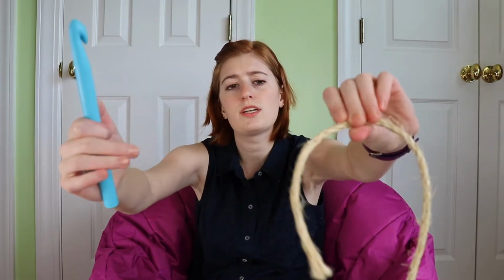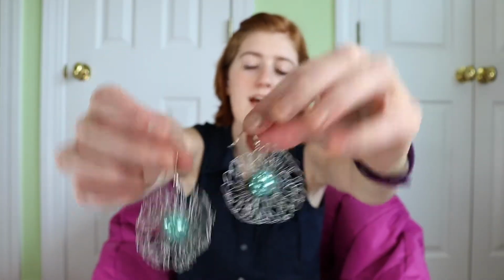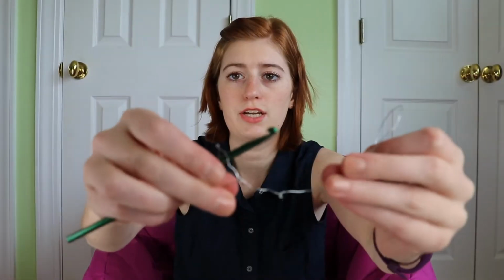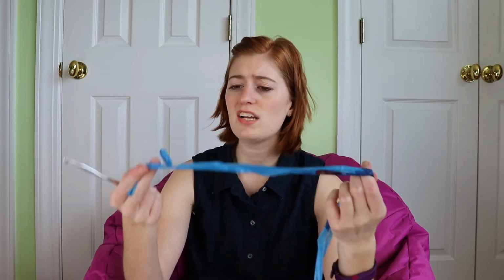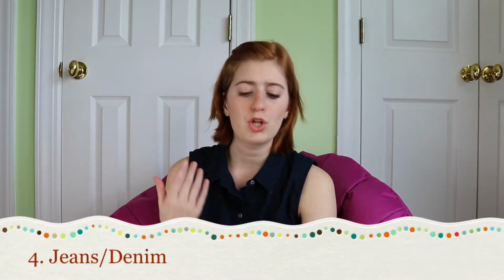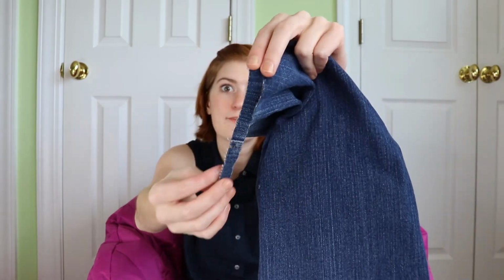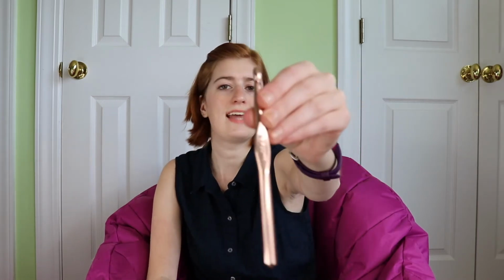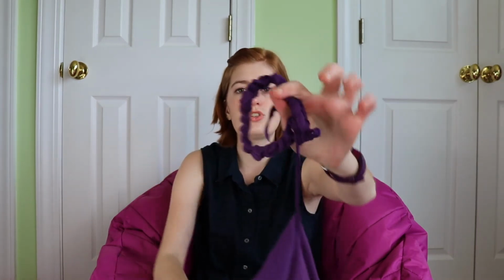5 Things That AREN'T YARN to Crochet or Knit With | TuTu Ep 39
Want to keep crocheting all summer long but don't want to use hot, sticky yarn? Never fear! Here are 5 materials that you can crochet or knit with that ARE NOT YARN. Some of these items you might already have around the house while others might take a special trip to the store. Either way, these 5 ideas are a blast to crochet or knit with!

Filmed with:
Canon Rebel Ti7
Canon 10-18 STM Lens
TAKSTAR SGC-598 Microphone